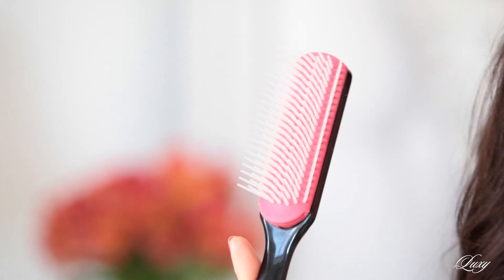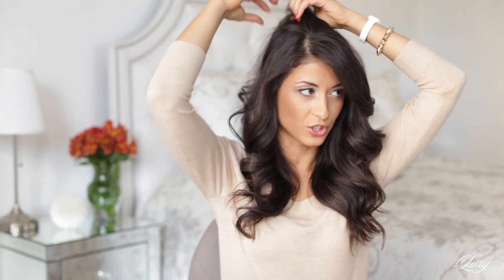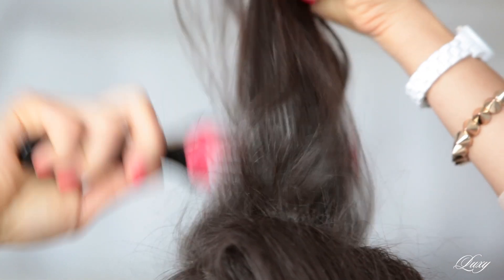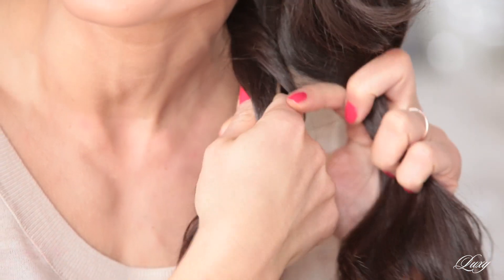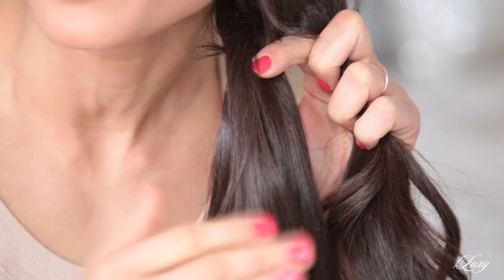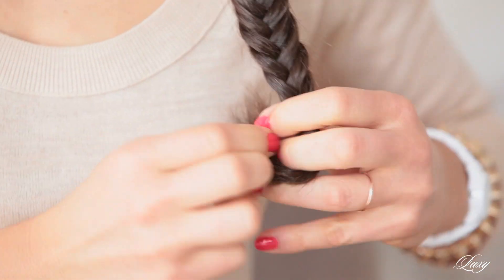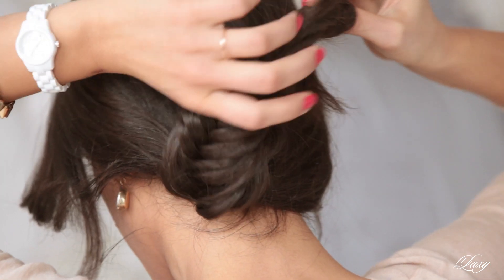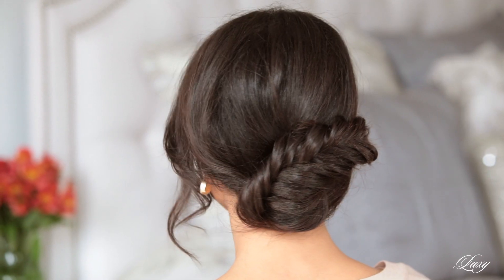Fishtail Updo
The fishtail updo is an easy and simple hairstyle that anyone can pull off.
It takes minutes to create and looks absolutely spectacular.

For this updo I used:
- hair elastic
- hair pins/bobby pins
- hair spray
- teasing brush

Love you!
xx
Mimi